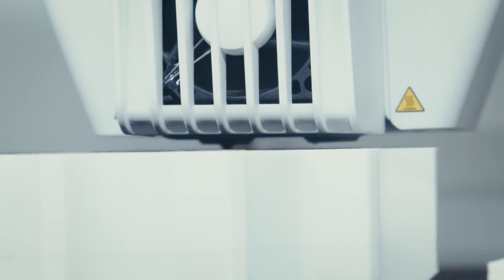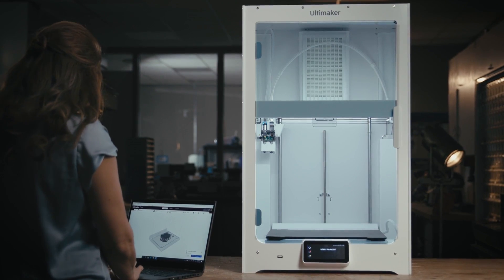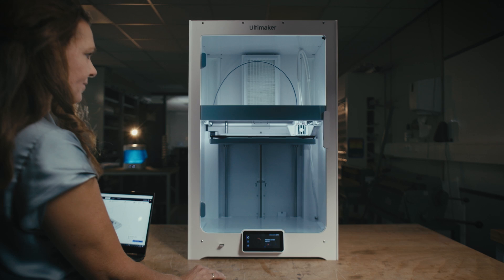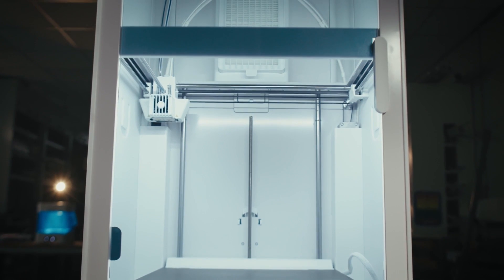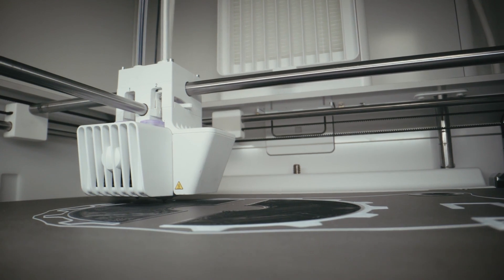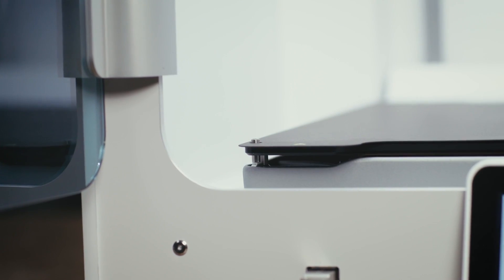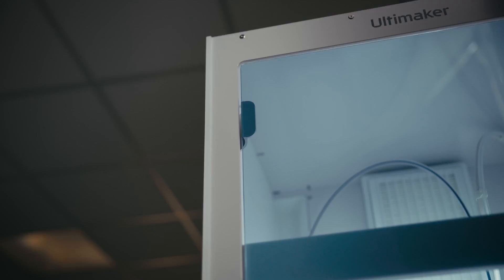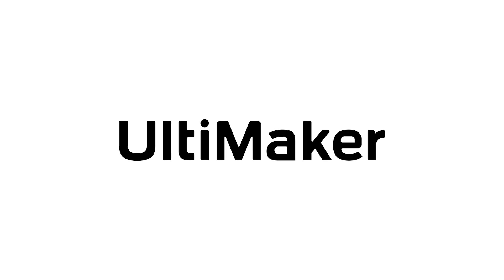Introducing the new Ultimaker S7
✘ New Key Features:
► PEI-coated flexible build plate
► Integrated Air Manager
► New inductive print head sensor
► Built-in flood prevention
Ultimate 3D Printing Store (U3DPS) is your source for all products, education, and inspiration related to additive and subtractive manufacturing. We carry a variety of technology ranging from 3D printers for dental labs and CNC machines for education facilities, to laser cutters and desktop water jets for the tinkerer/hobbyist. Gain the knowledge from U3DPS to get the most out of your machines and technology.